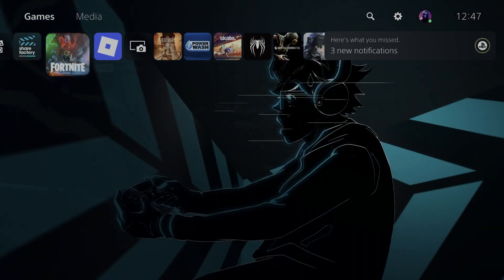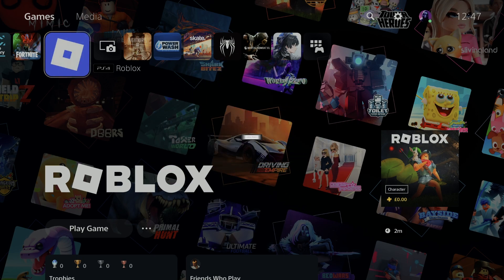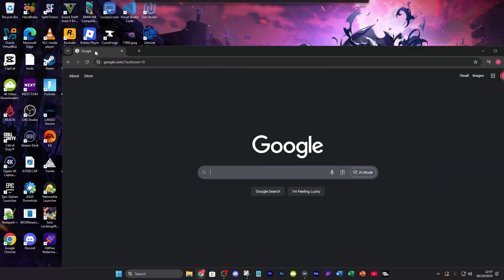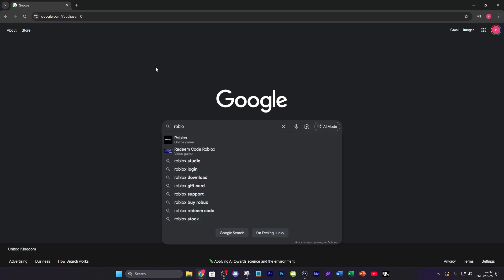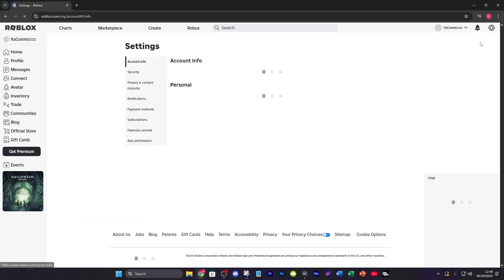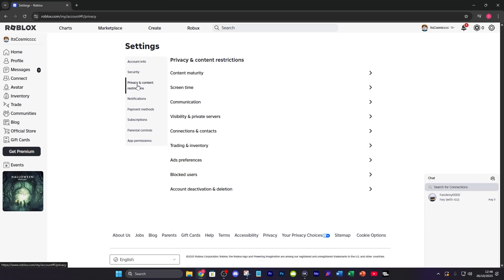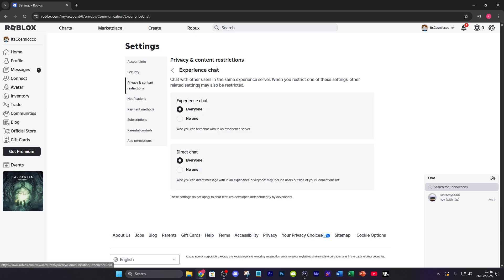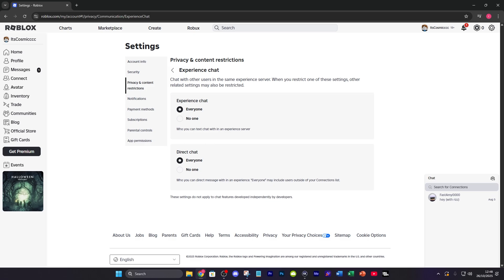How To Turn Off Text Chat On Roblox For PS5 - Fastest Guide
How To Turn Off Text Chat On Roblox For PS5,  Turn Off Text Chat On Roblox For PS5